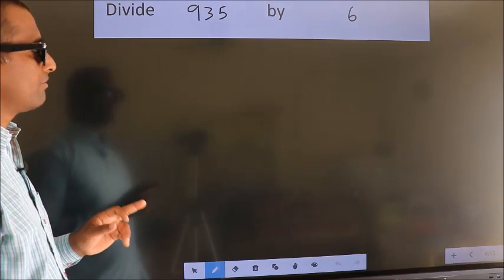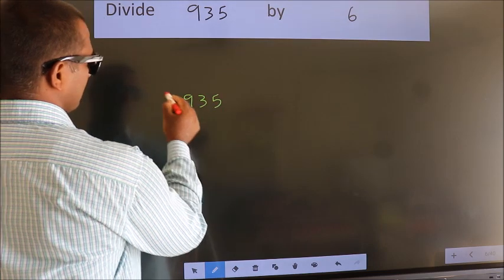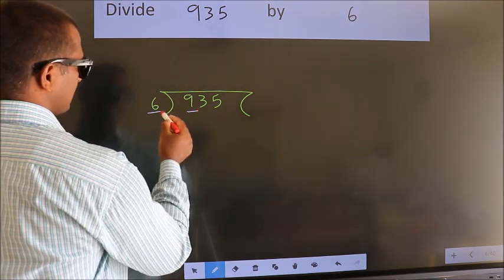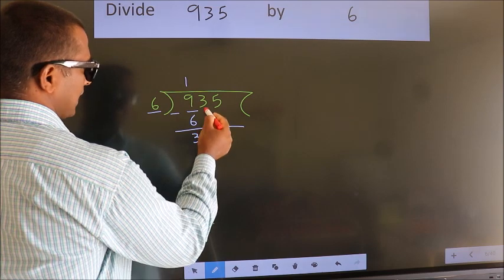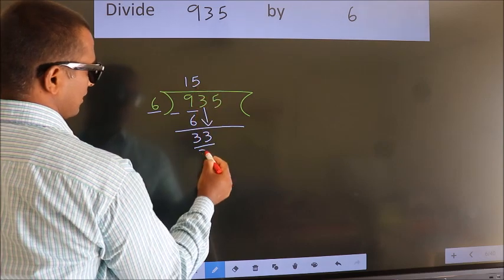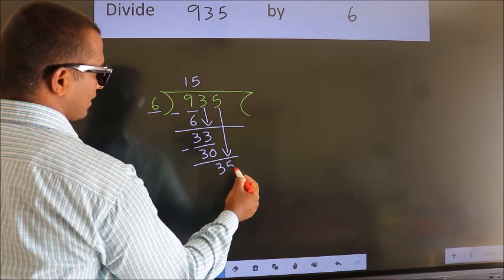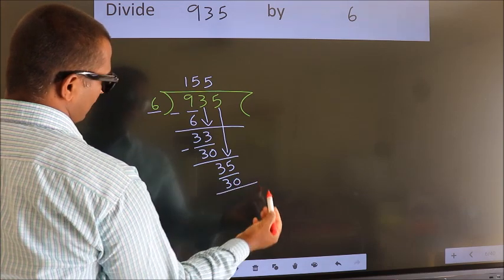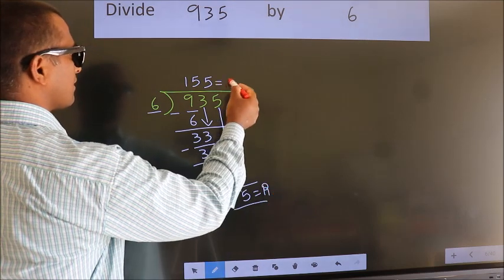Divide 935 by 6